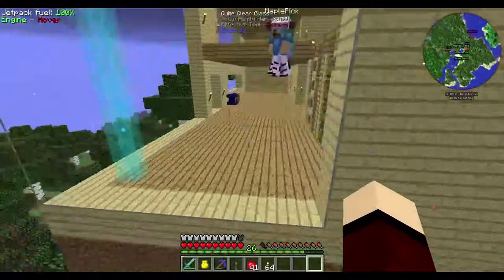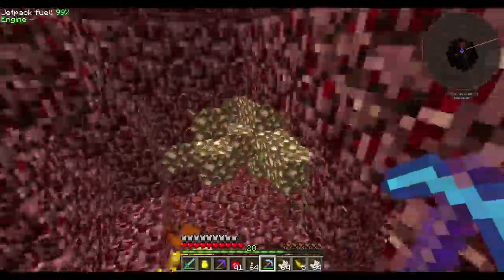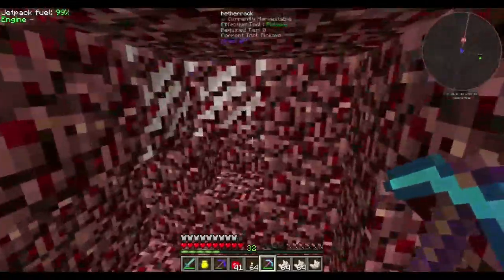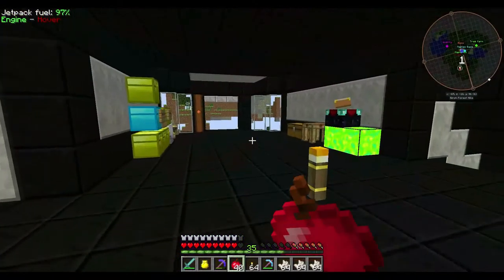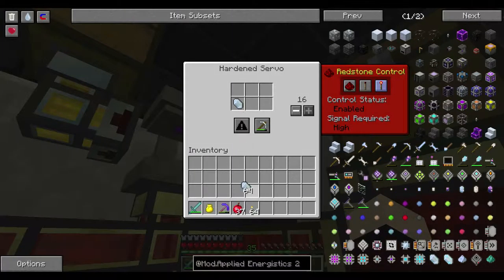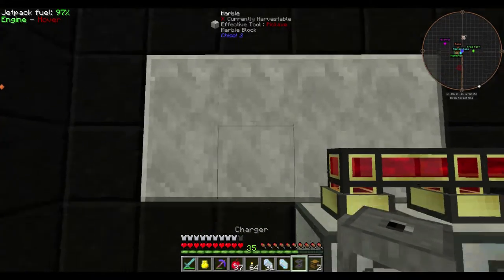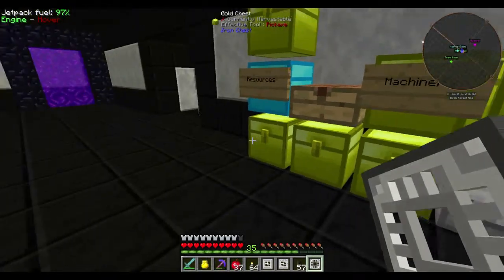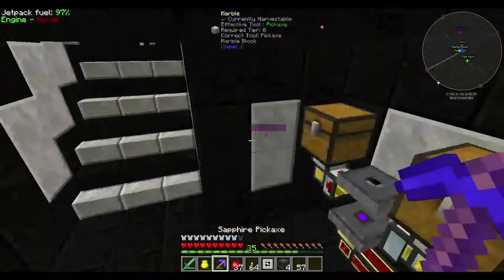Starting AE- INFINITY #8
Getting started on basic AE